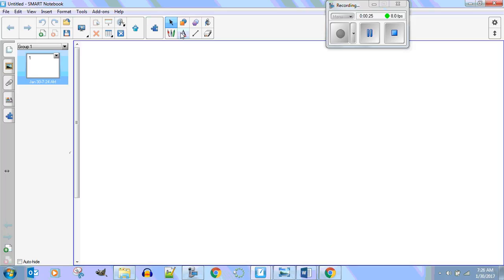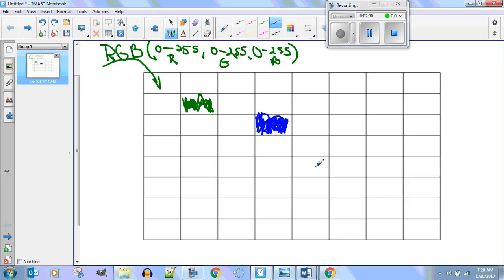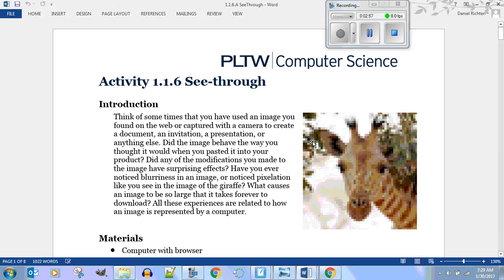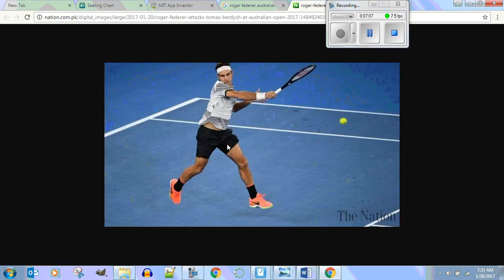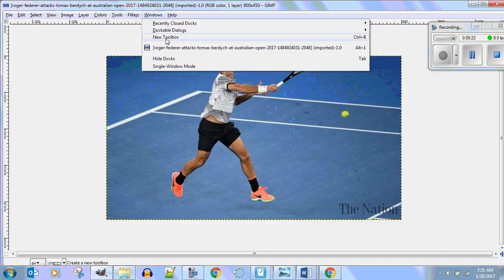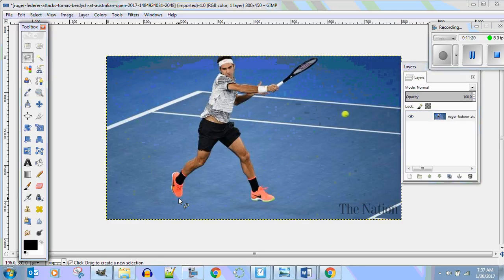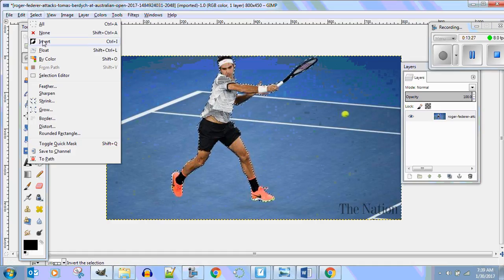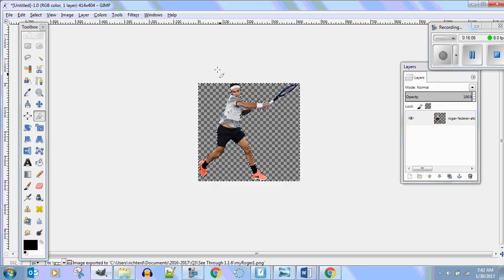1 1 6 See Through Gimp Adding Transparency January30 0742 2017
Gimp Tutorial.  How to add alpha channel transparencies, exporting, cropping...